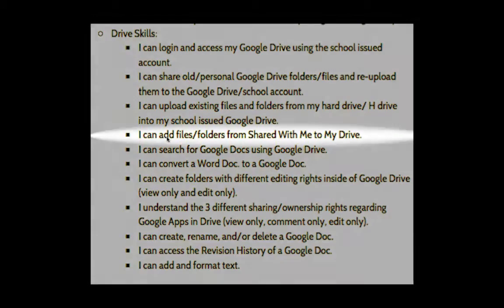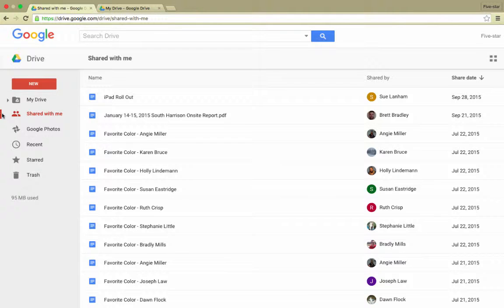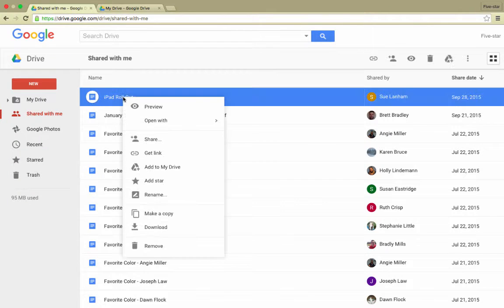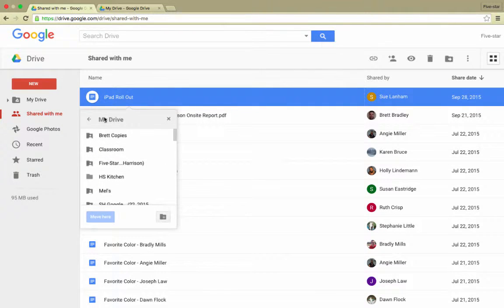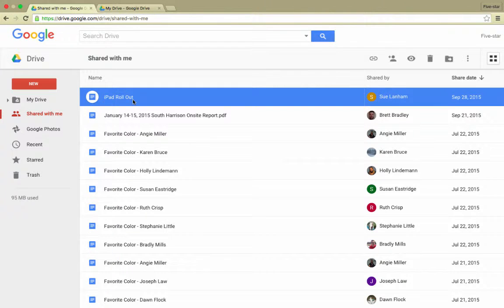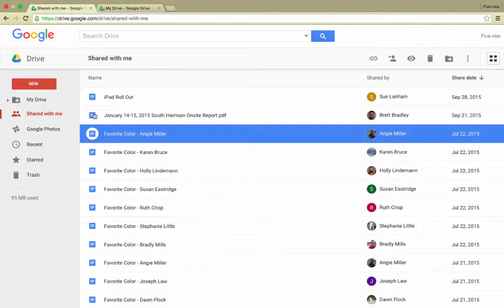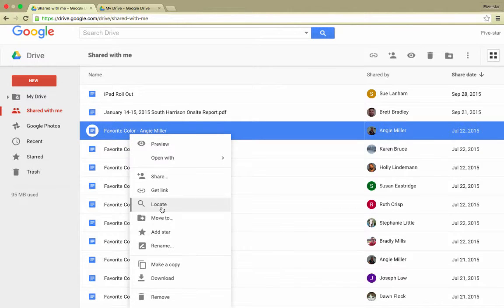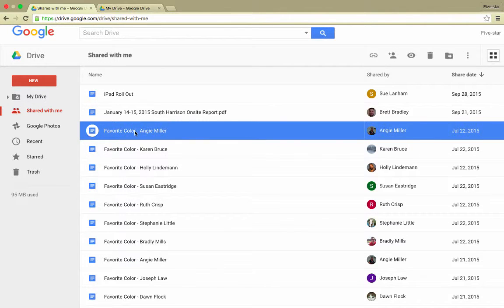Adding Files & Folder from "Shared with me" into "My Drive"